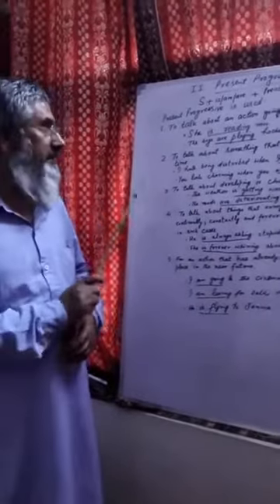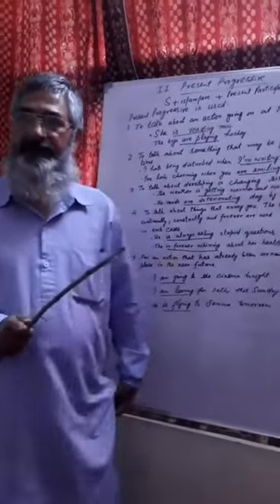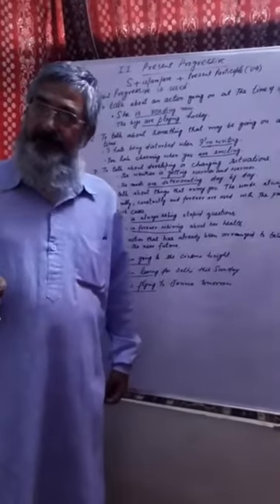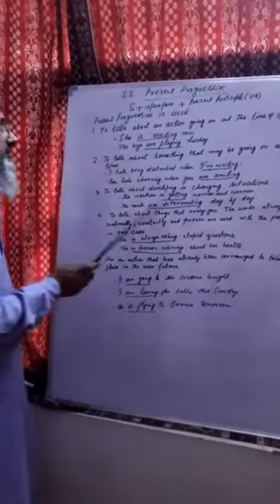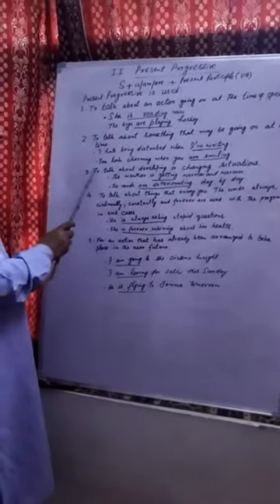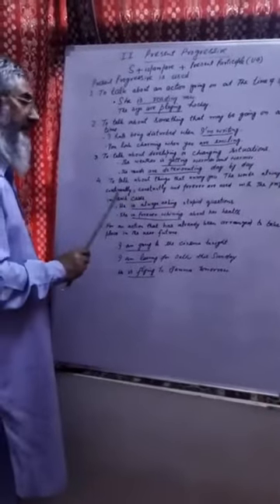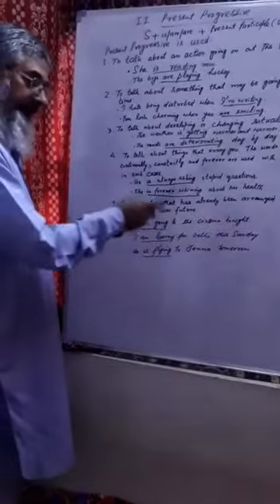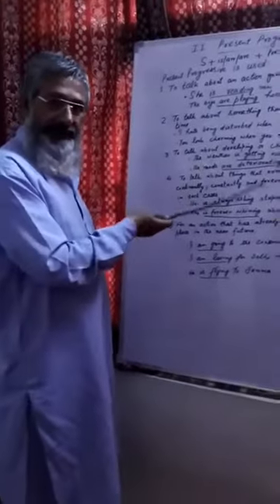Tenses ( Part I I )